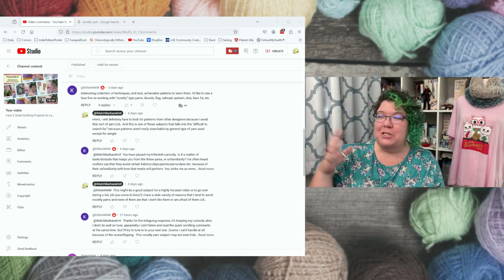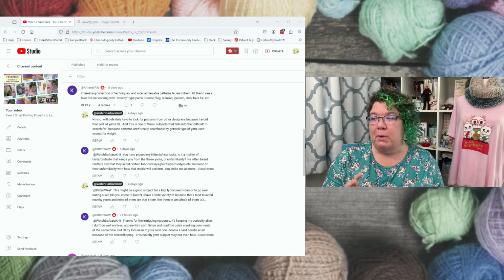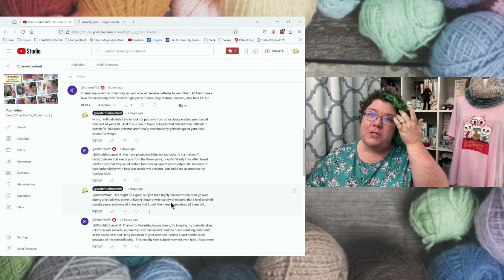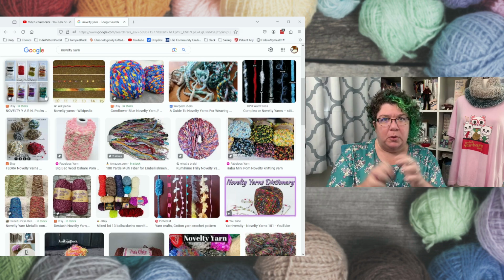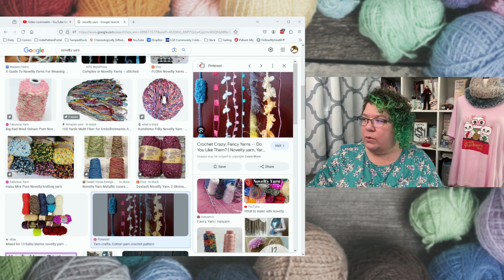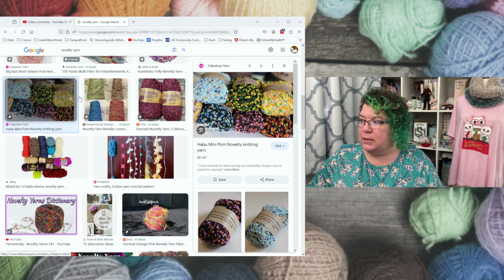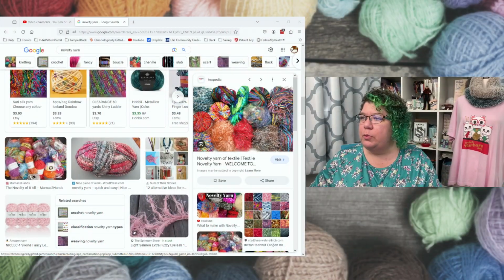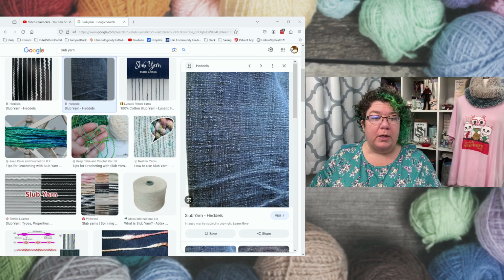What are Novelty Yarns and Why I Mostly Do Not Design Knitting Patterns With Them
If you would like to receive my newsletter in your inbox

The piece on my silent partner is Save the Bunnies and it can be found online here:

A question came up in the comments that started a dialogue about novelty yarns. In this video I discuss what exactly a novelty yarn is and why I do not really like to design with them.